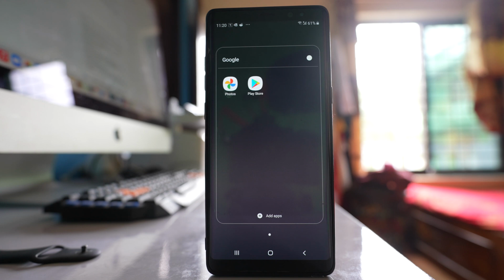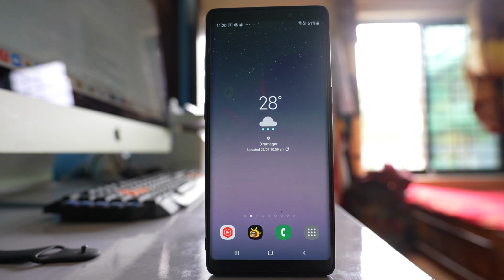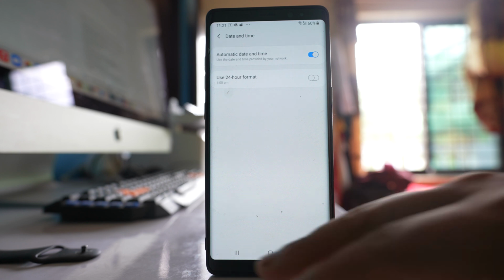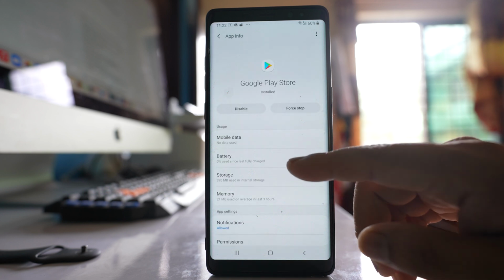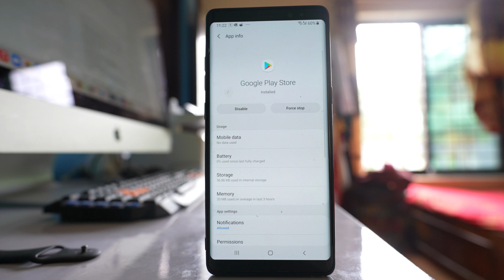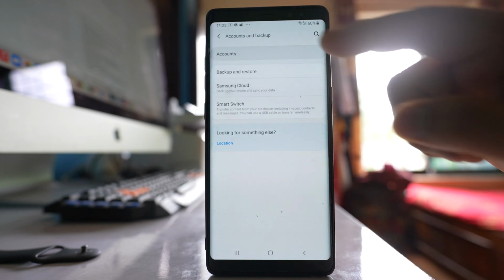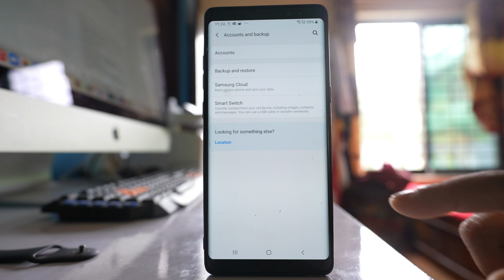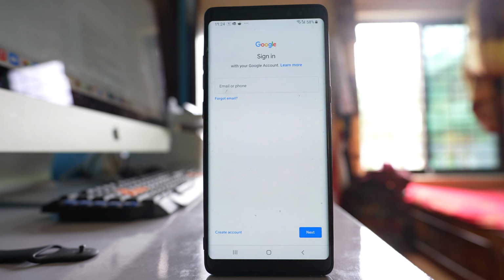Authentication required. You need to sign into your Google Account. First time problem & solution